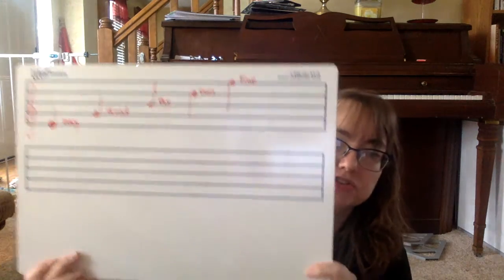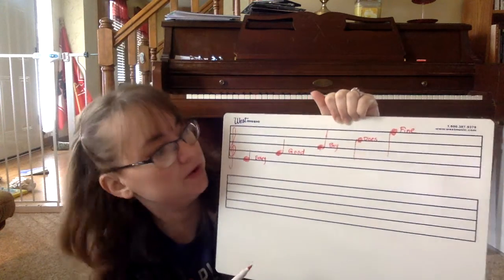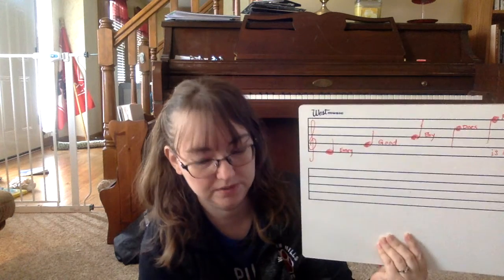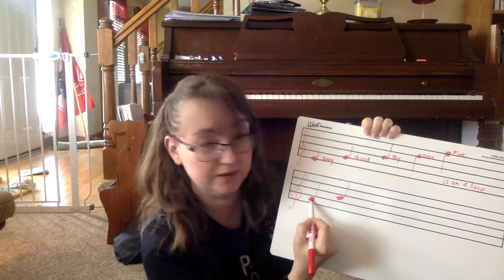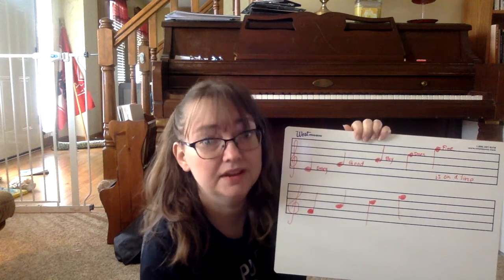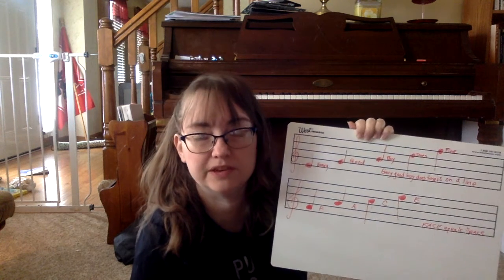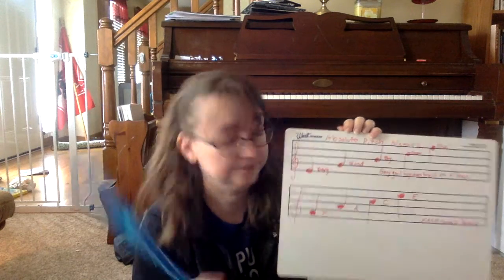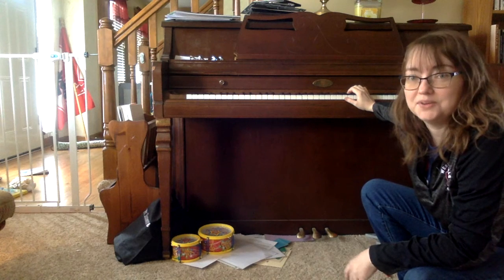Wk 6_4th_Absolute Pitch Names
This video discusses the music note names on the treble clef.